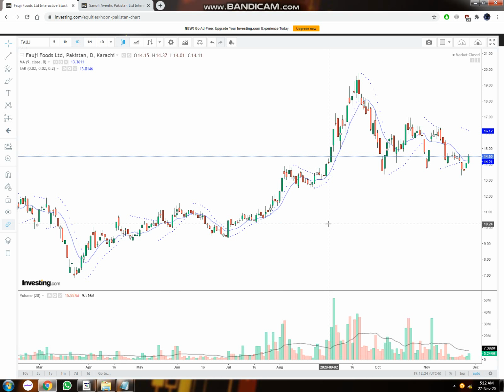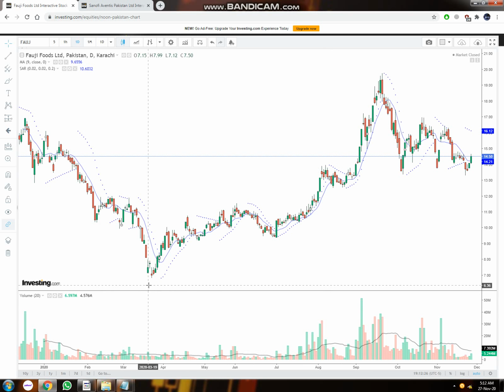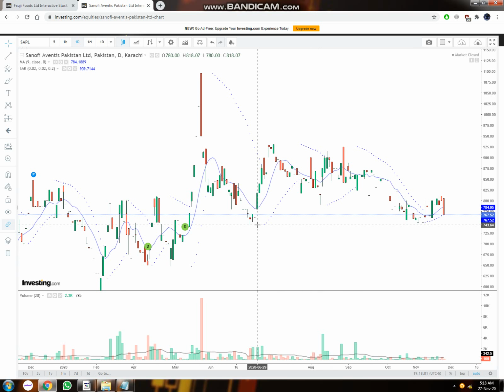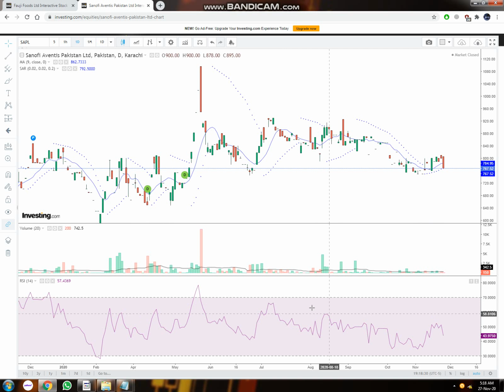Short Your Position At The Right Time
Hello Guys,
In this video I am going to be showing you how to Short your position in certain stocks.For this purpose you will have to do your analysis right by analysis I mean you will have to define your risk management and also your take profit.According to the two that you have clearly define now it is time to choose stocks that you are going to invest in,the one thing I would include here is that the stocks should be at a discount price.Lastly I want to mention that these videos are for educational purposes Any trade you make will be at your own risk.